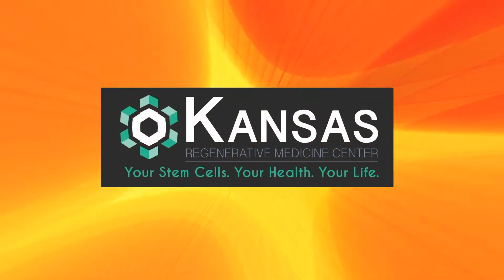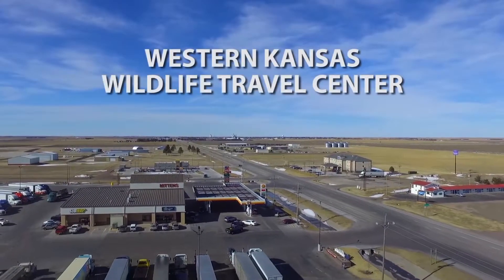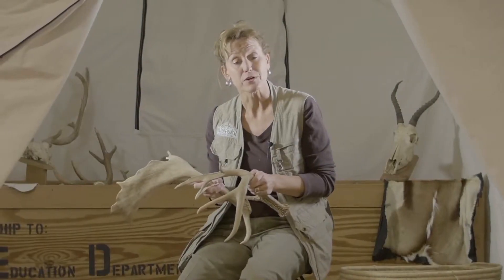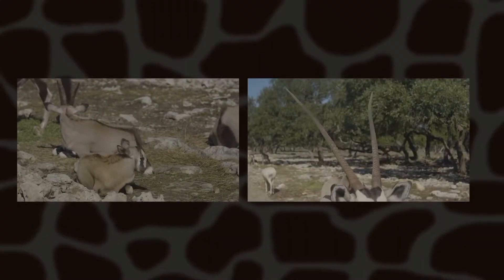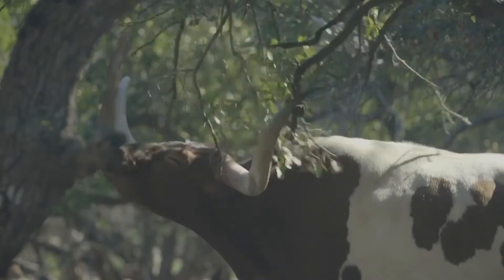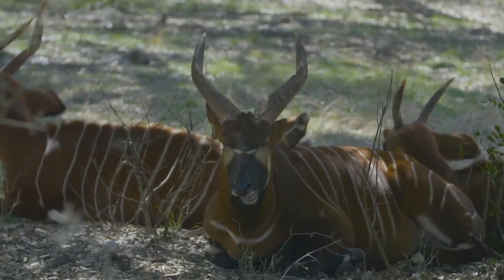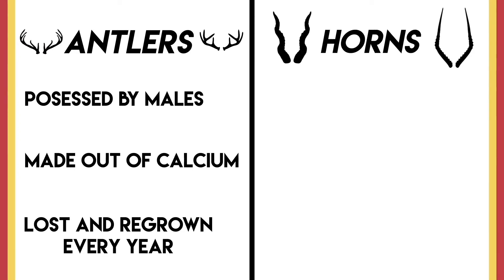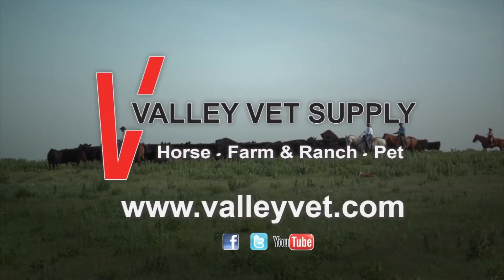Around Kansas - Horns Vs Antlers December 26, 2018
Deb: Hey. Can you see that big longhorn on the wall above my shoulder? That was donated to the Fort Wallace Museum by Carl and Wanda Urich. It's pretty impressive. Those longhorns have been used for hat racks, put on the fronts of Cadillacs, just all kinds of things. Just like antlers, they're put together for chairs. There's one I think over in North Plat where in Bill Cody's home get that great antler chair. Just all kinds of cool stuff that can be made with antlers, horns, powder horns, blowing the horn, just all kinds of uses. Of course, the animals pretty big use for them from the beginning.